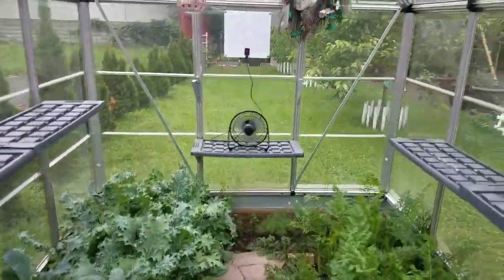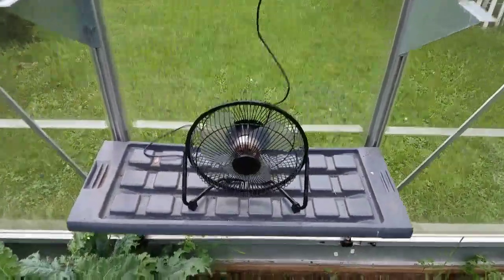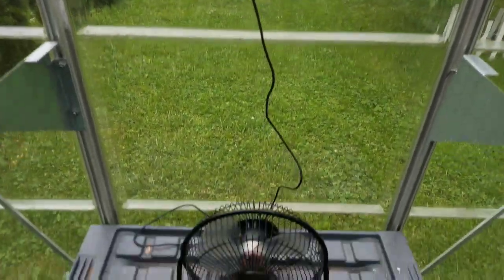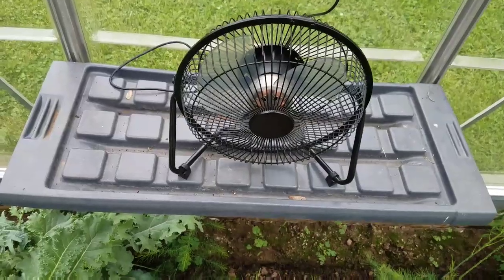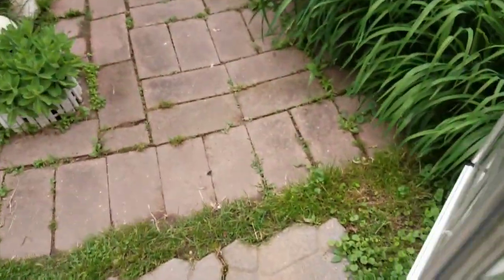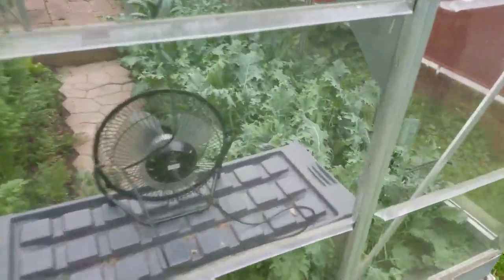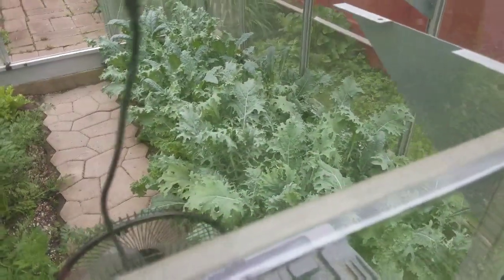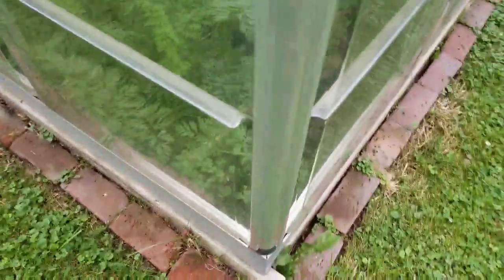Gotham City Gardening: Solar Fan